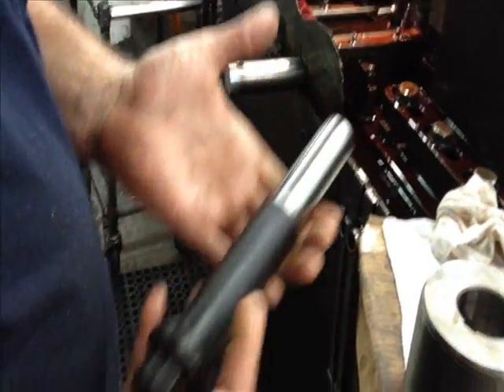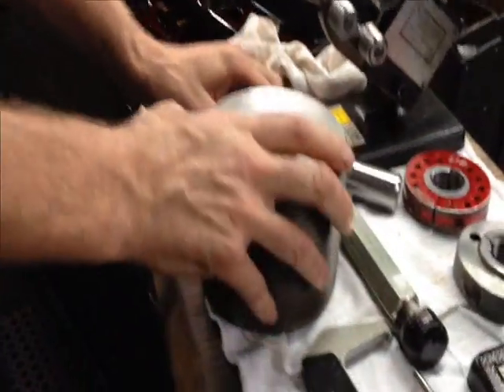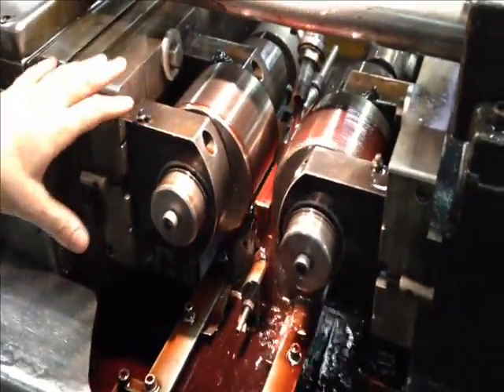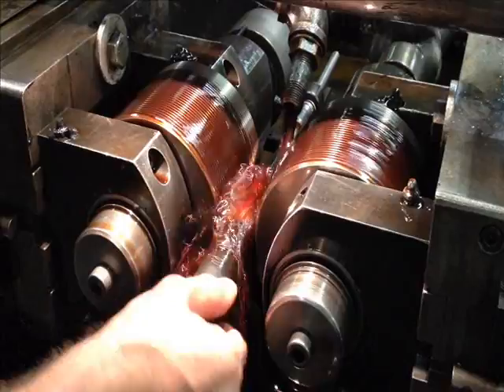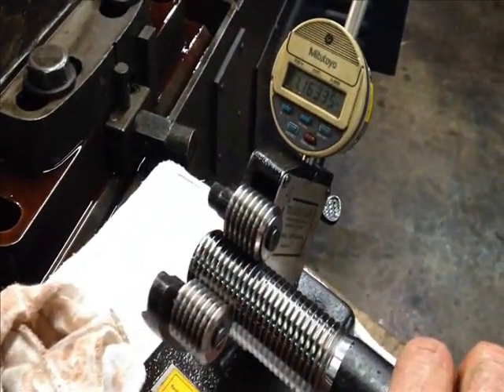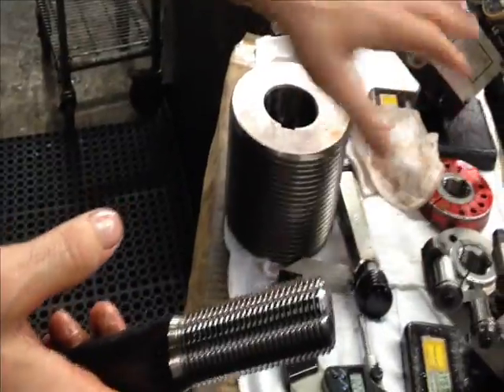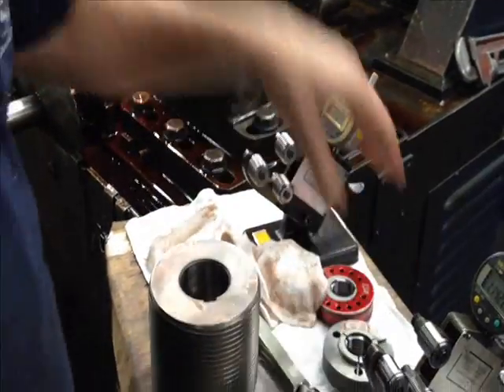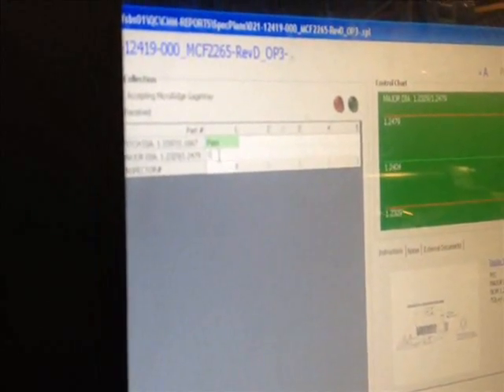Infeed Thread Rolling - Large Bolt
Thread Rolling Machinist Harold Sawyer demonstrates thread rolling a large high strength fastener with 1.25-8 UN-2A threads.